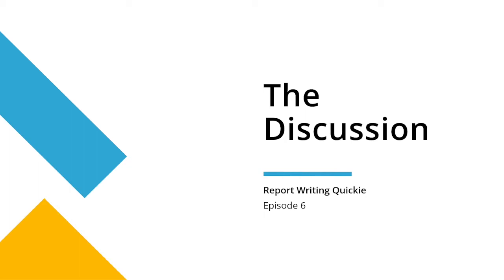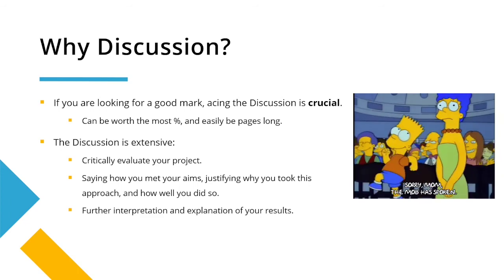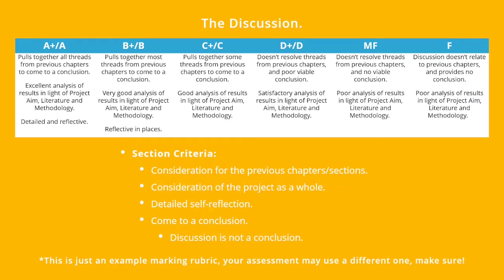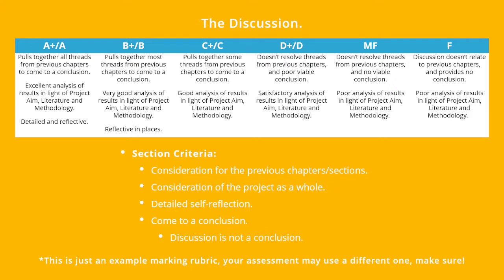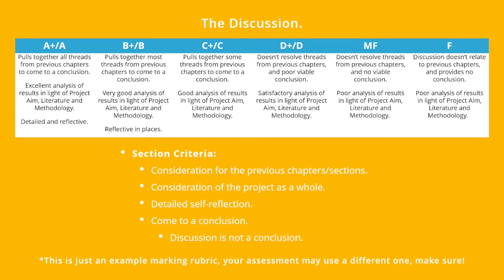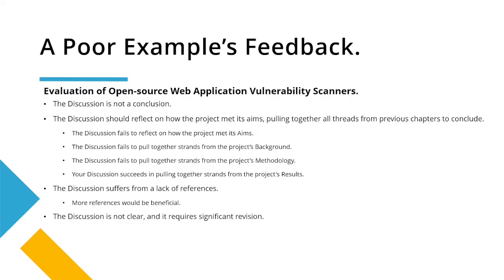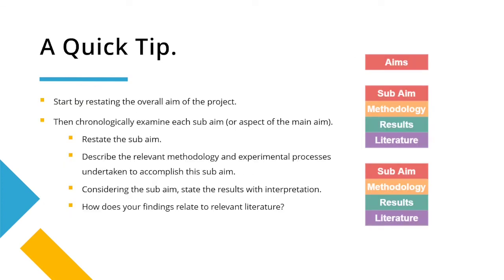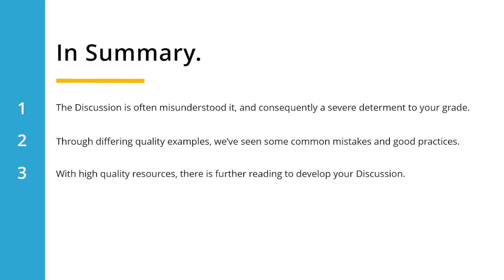Report Writing Quickie - Episode 6 - Discussion